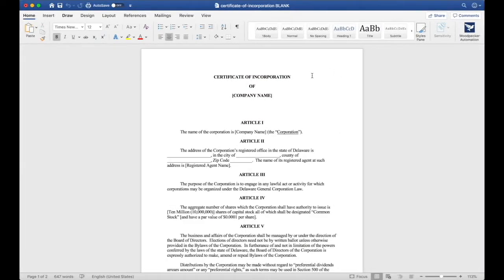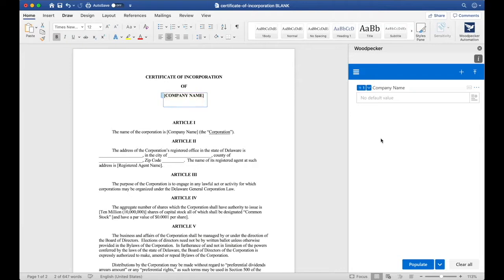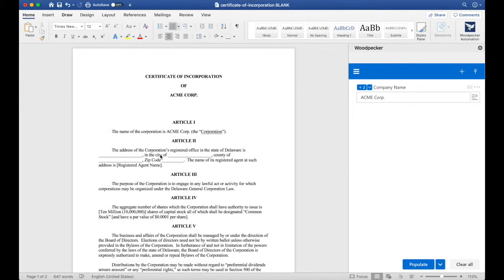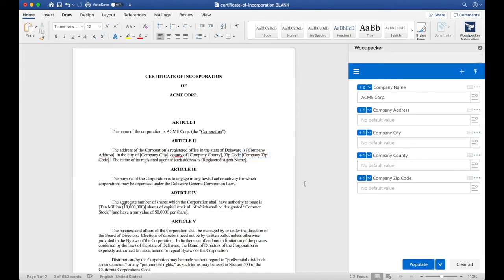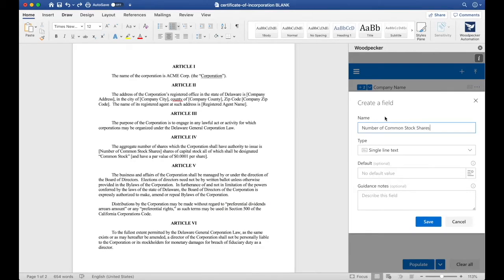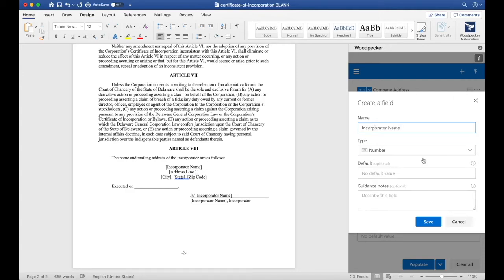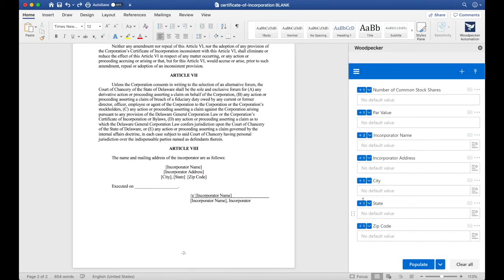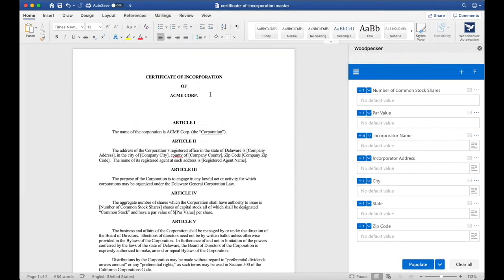Launching Woodpecker to Manually Create & Insert Fields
Learn how to manually create Woodpecker fields, insert them into your document, and save the template.